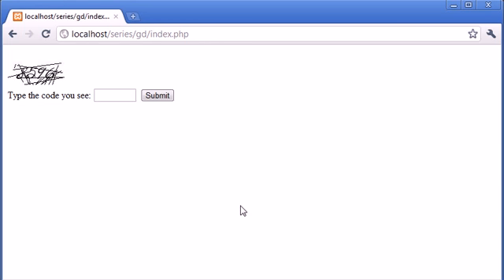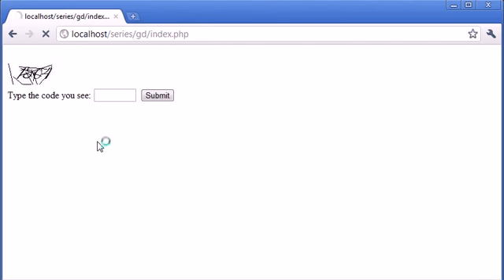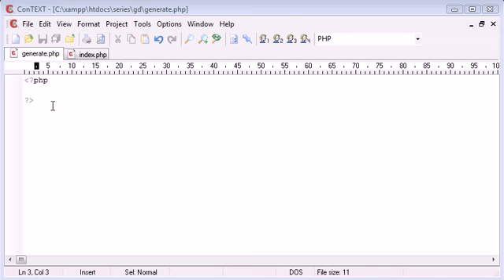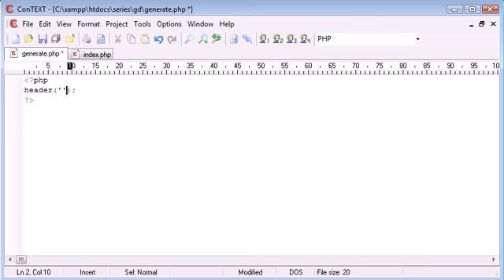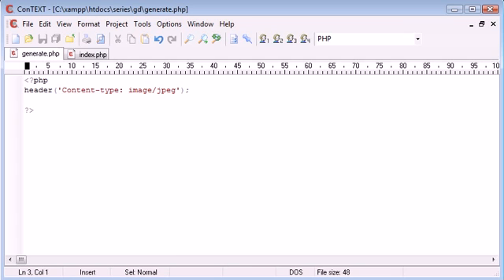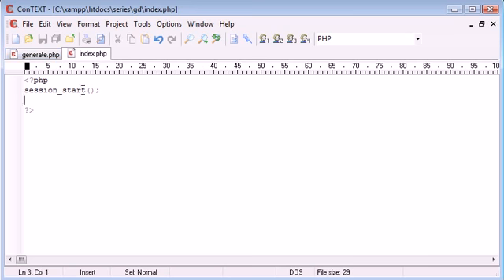Beginner PHP Tutorial Part 164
Beginner PHP Tutorial  Part 164  PHP Creating Captcha Image Security Part 1 ‏